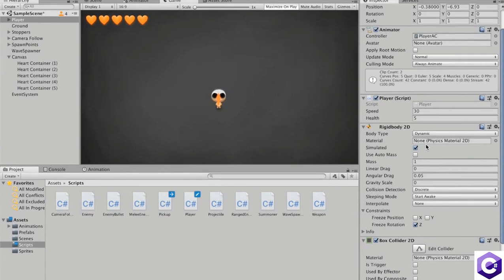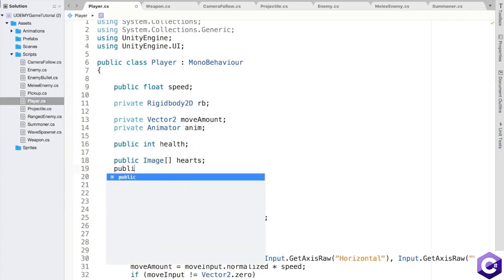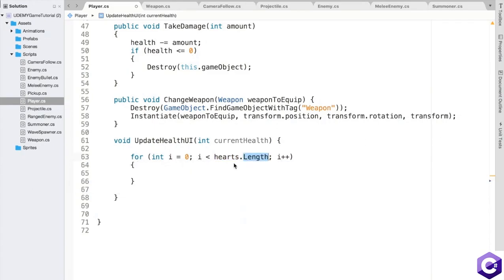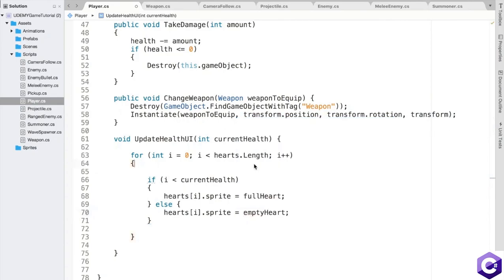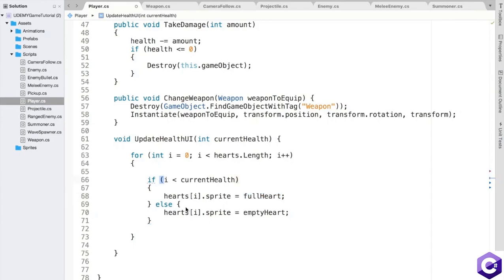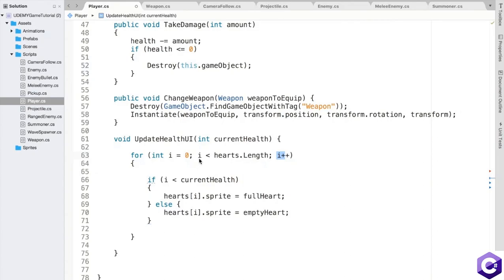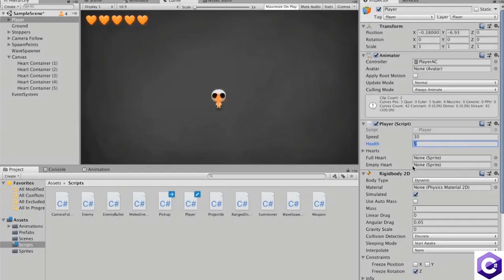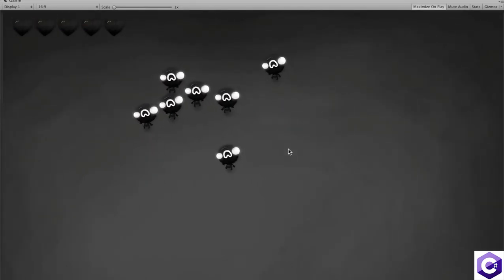Creating Health UI Part 2 #27